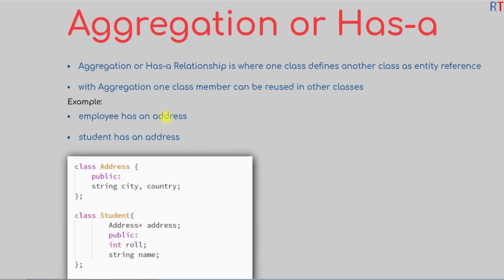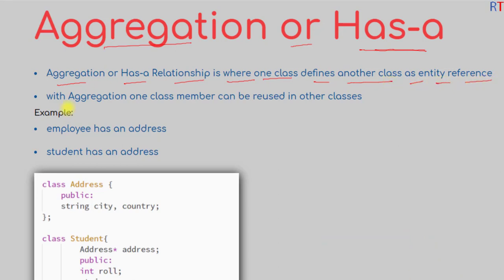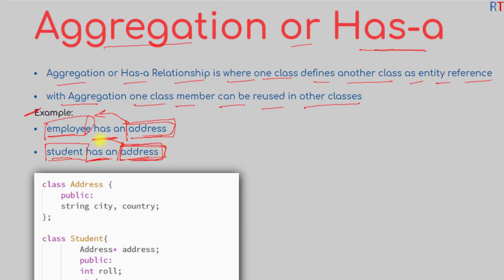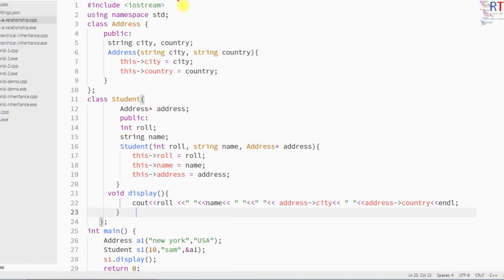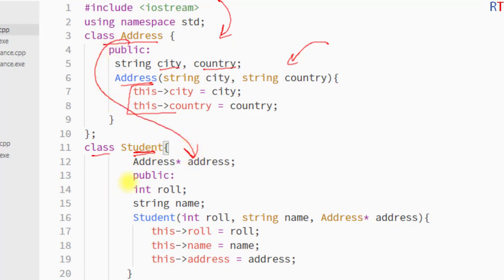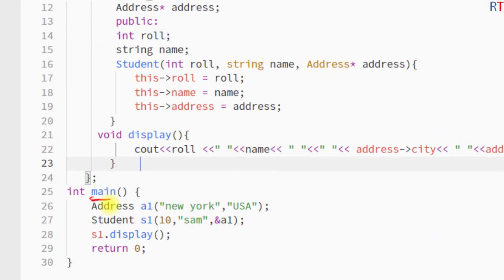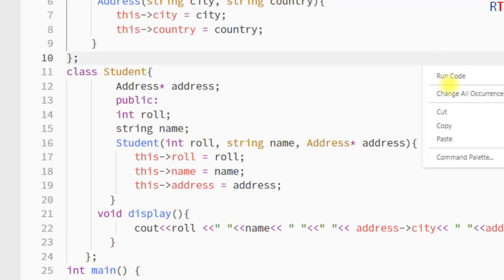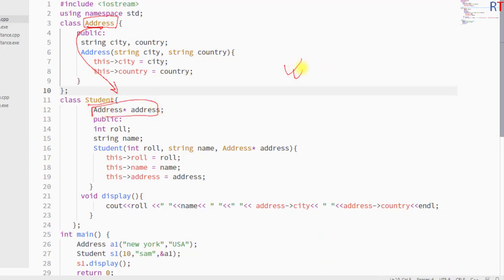#93 Aggregation or Has a Relationship in C++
Aggregation or Has a Relationship in C++